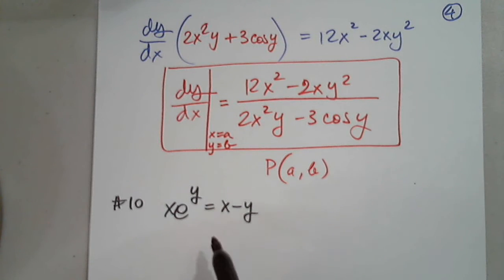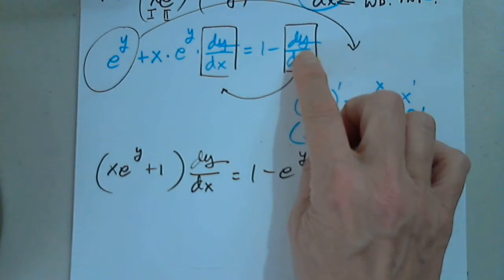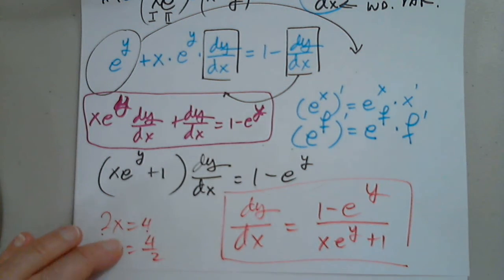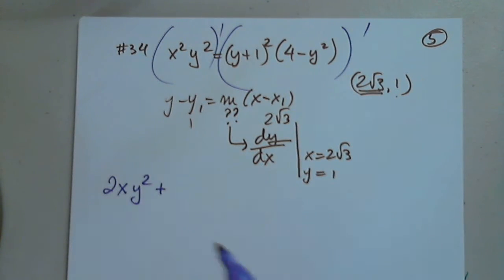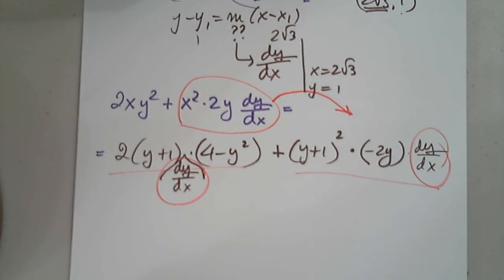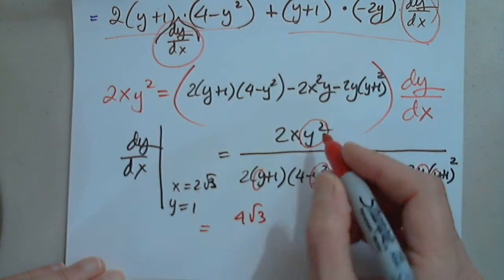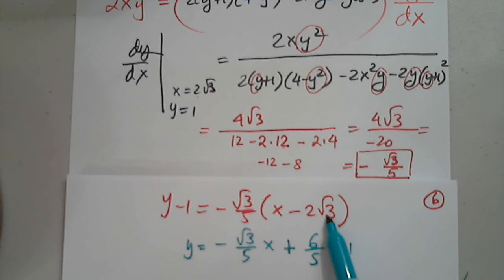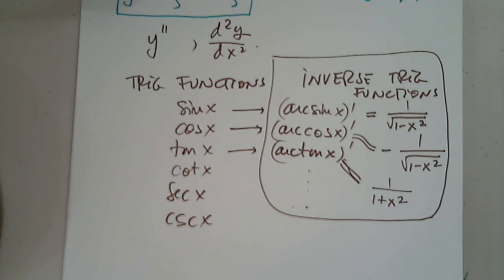MAT 191 SECTIONS 3.4 - 3.6 PART 3 OCTOBER 6